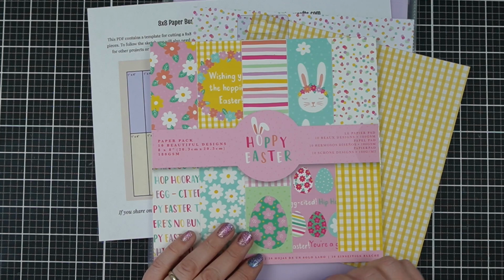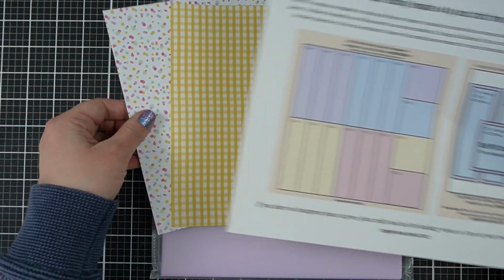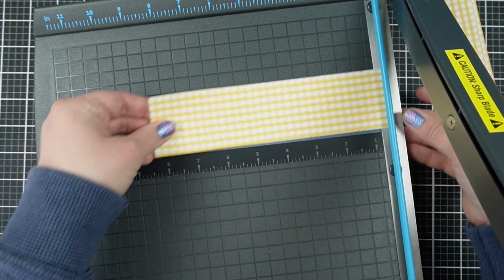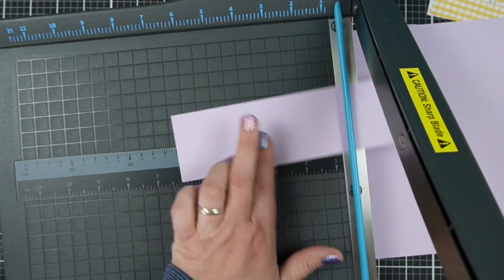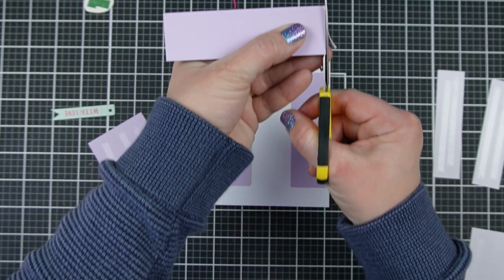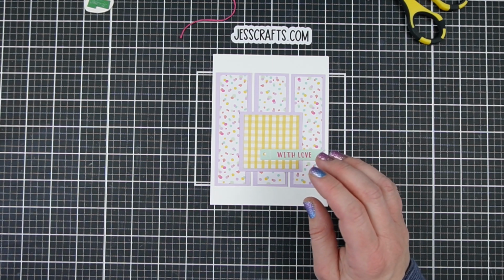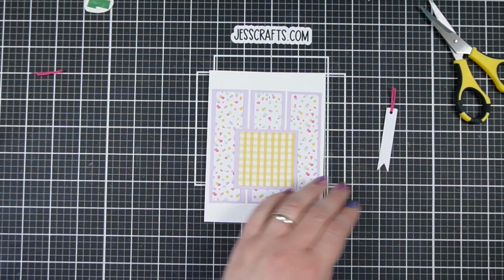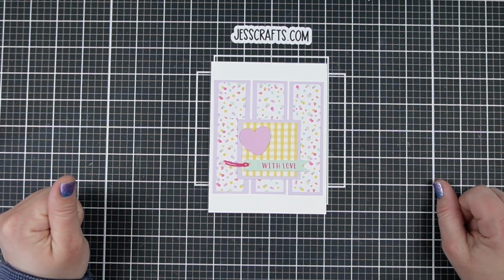Use that Paper! 8 Cards from 8x8 Paper No Scraps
Make a set of Easter cards using 8x8 paper without creating patterned paper scraps.

• Violet Studio - Hoppy Easter Collection - 8 x 8 Paper Pad

• Accent Opaque White Cardstock Paper 100lb (best for card bases)

• Swingline Guillotine Paper Cutter Heavy Duty

• Swingline Guillotine Paper Cutter

• 100 A2 Multi Color Assorted Envelopes

(We both get a premium photo element for free)